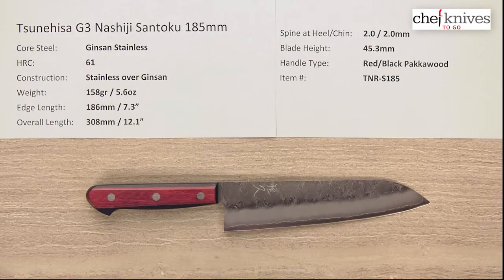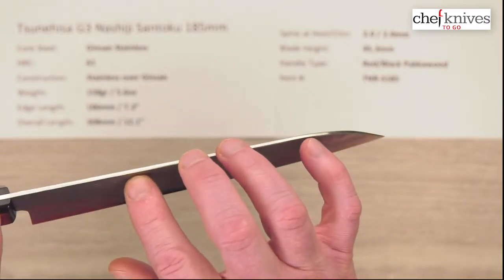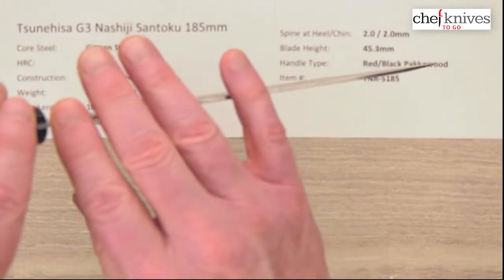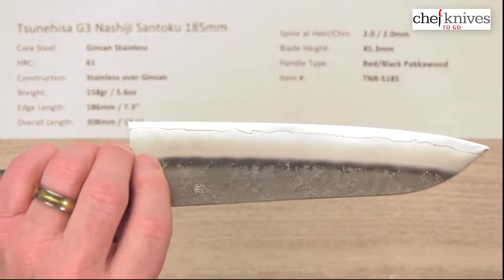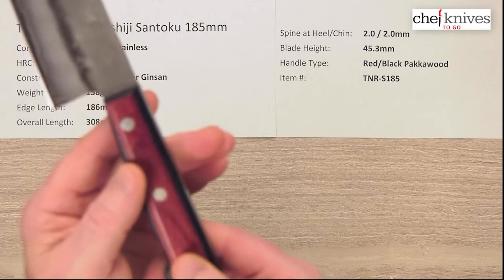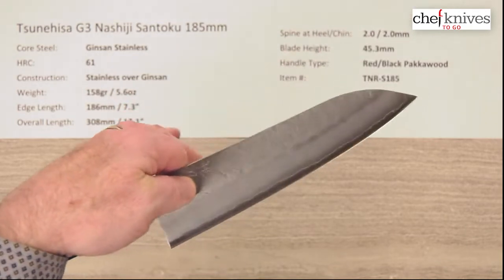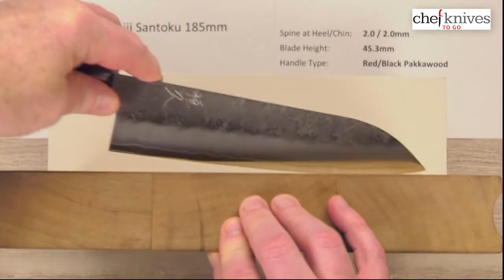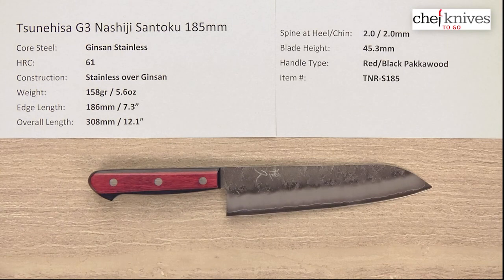Tsunehisa G3 Nashiji Santoku 185mm Quick Look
A quick product review of the Tsunehisa G3 Nashiji Santoku 185mm.